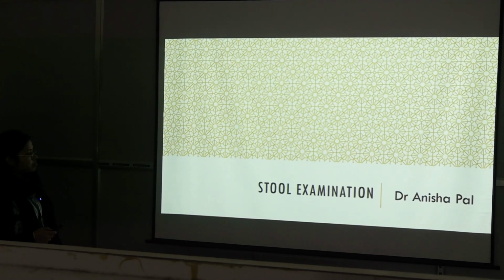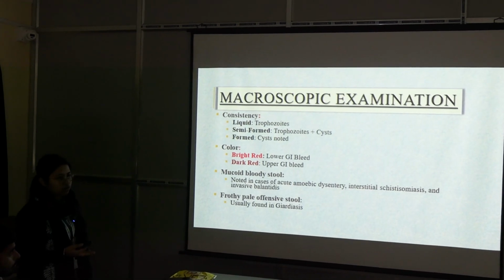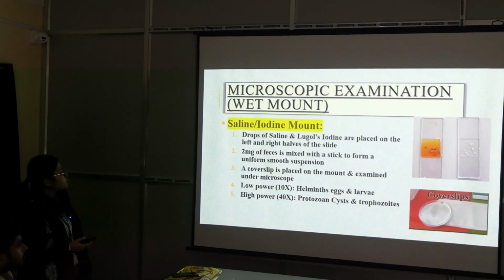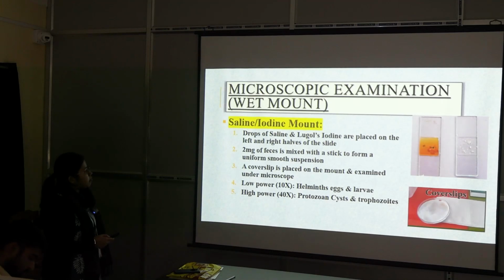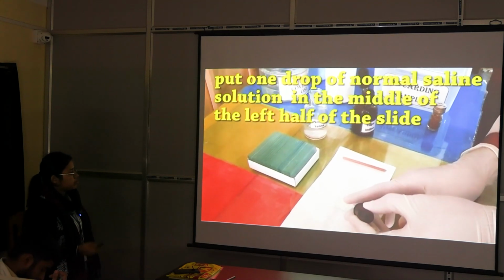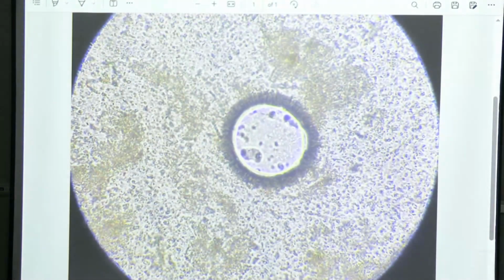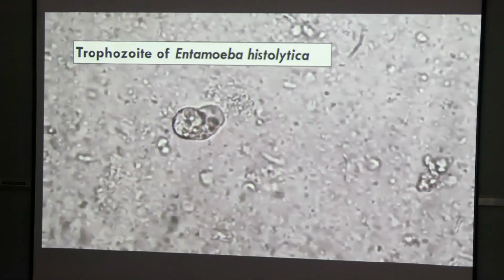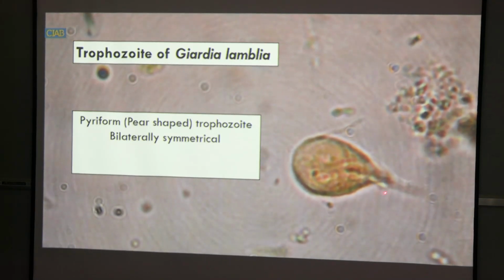Lecture on Stool Examination Practical: Macroscopic, Microscopic & Concentration Methods |MBBS |TSMC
This video is a comprehensive guide for MBBS students on how to conduct a complete stool analysis—from initial macroscopic observation to advanced microscopic concentration methods. Dr. Pal explains the clinical significance of stool consistency, color, and the identification of various parasites like Entamoeba histolytica and Giardia lamblia.

Key Topics & Timestamps:

[00:18] Macroscopic Examination: Identifying consistency (watery, semi-formed, formed) and color (bright red vs. dark red) to differentiate between Upper and Lower GI bleeds.

[00:53] Clinical Interpretations: Recognizing "Rice Water Stool" in Cholera and "Mucoid Bloody Stool" in Amoebic Dysentery.

[02:23] Microscopic Examination (Wet Mount):

Saline Mount [02:32]: Why we use normal saline to observe the motility of trophozoites and larvae.

Iodine Mount [03:32]: Using Lugol’s iodine to visualize nuclear details and identify bile-stained eggs.

[04:31] Practical Procedure: A step-by-step demonstration of preparing a slide using a wooden applicator, glass slide, and coverslip.

[07:27] Parasite Identification: Visualizing the pseudopodia of Entamoeba histolytica and the "Falling Leaf" motility of Giardia lamblia [09:24].

[11:37] Concentration Methods: Why we need to concentrate samples and the two primary techniques:

Sedimentation Method [11:43]: Using centrifuge to settle heavier eggs and trophozoites.

Flotation Method [12:27]: Using saturated salt solutions (The "Dead Sea" principle) to make lighter eggs float.

[13:33] Non-Floating Eggs: Identifying heavy eggs like unfertilized Ascaris and Taenia that require sedimentation.

MICROBIOLOGY - LECTURE ON-STOOL EXAMINATION,
BY- DR. ANISHA PAL